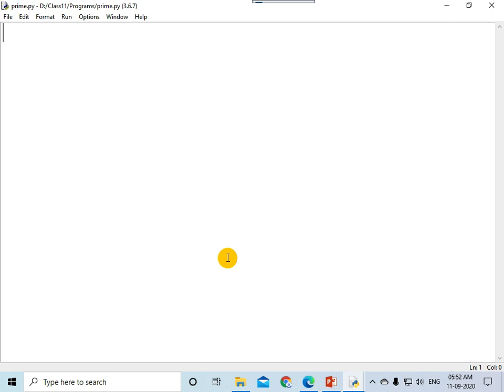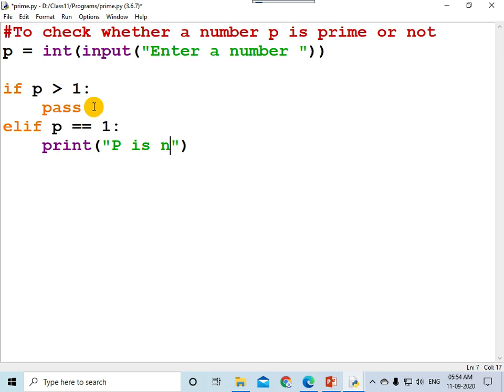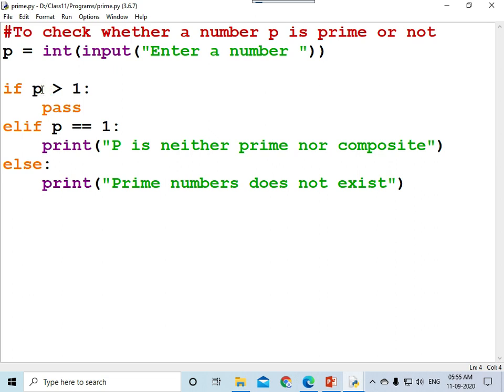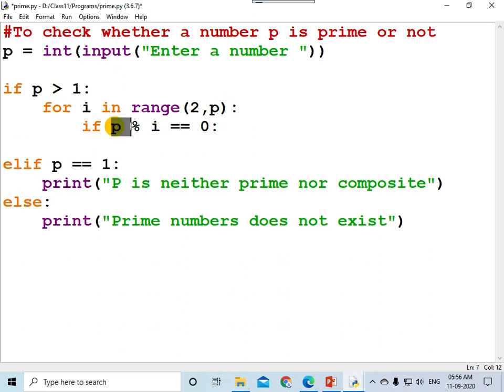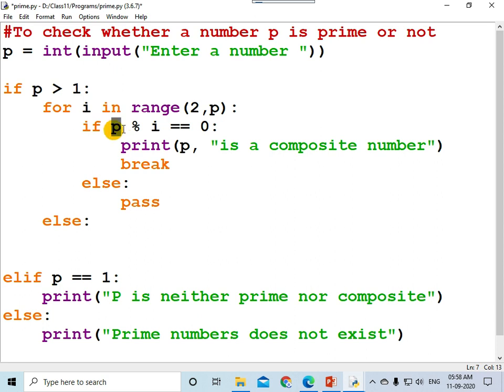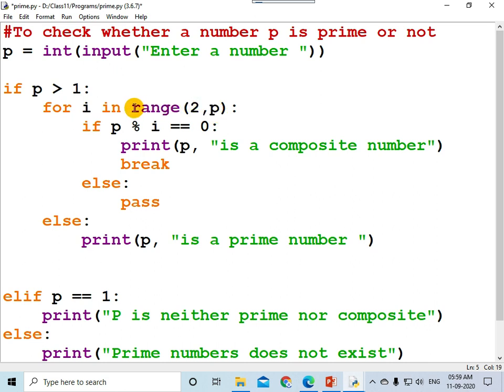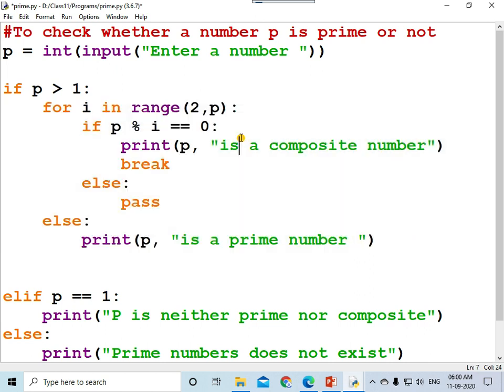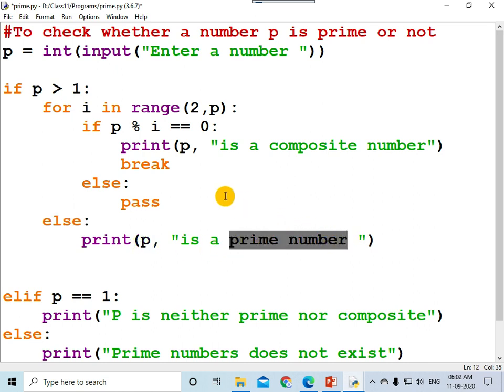Checks whether a number is prime or not. Part 2 of 4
This video tutor checks whether a number is a prime no. or not.